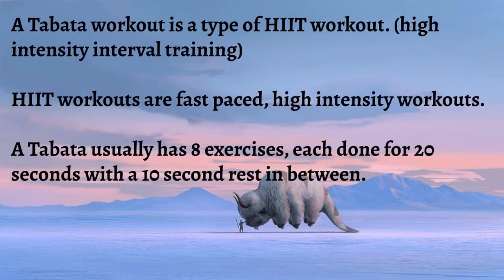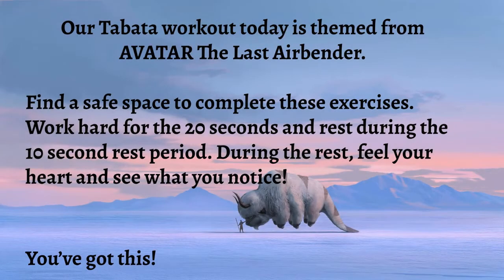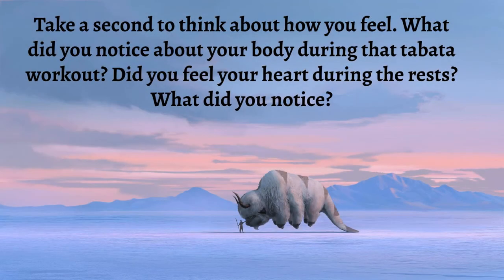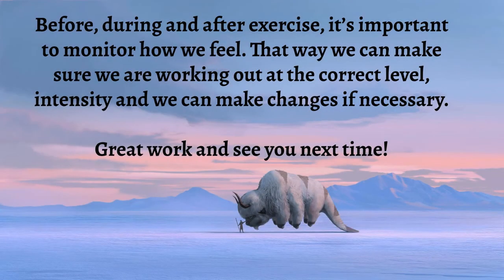Avatar The Last Airbender Tabata